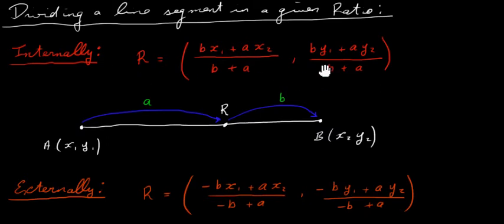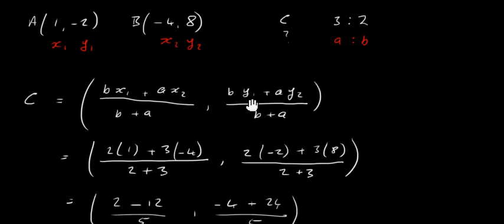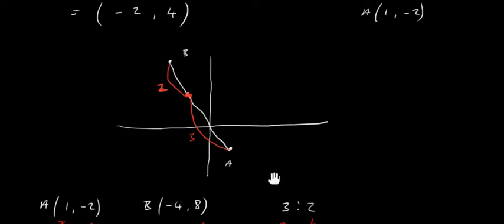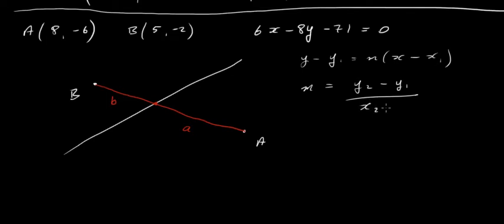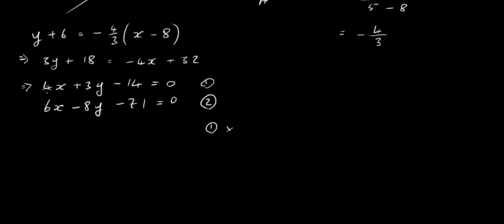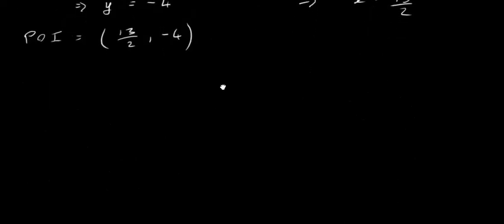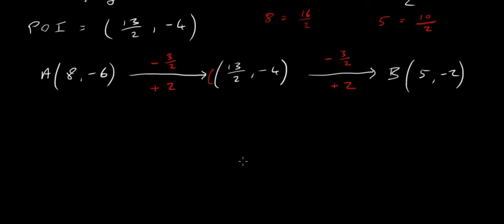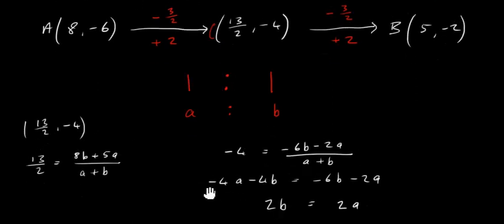Dividing a line segment into a given ratio Examples